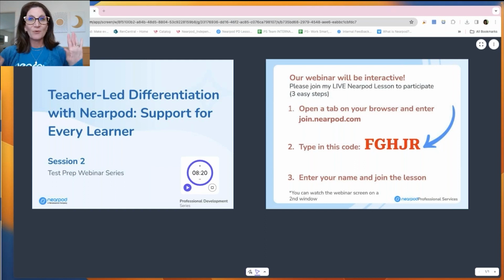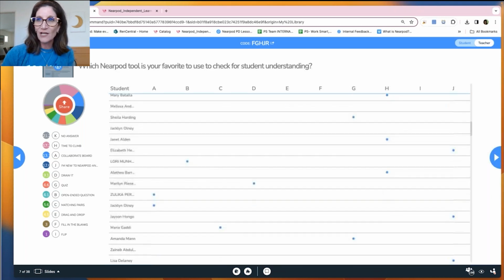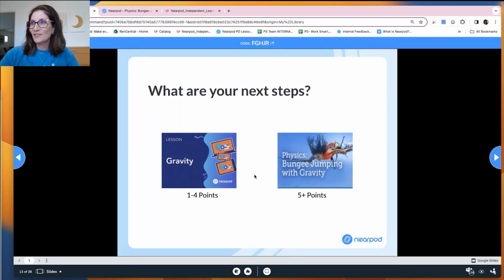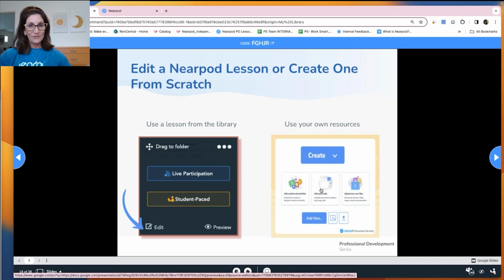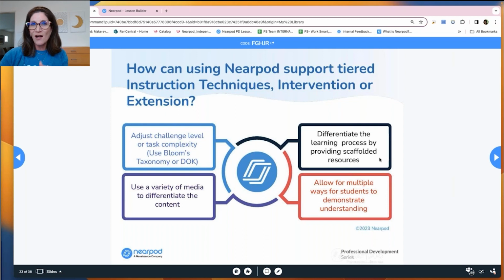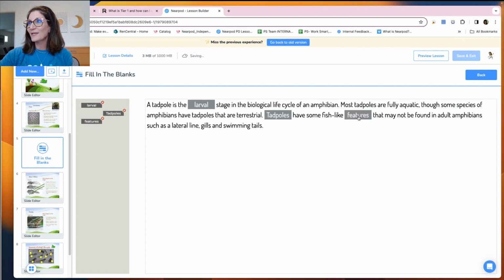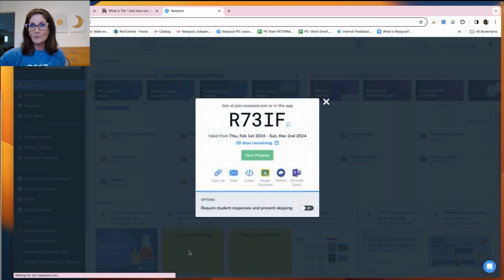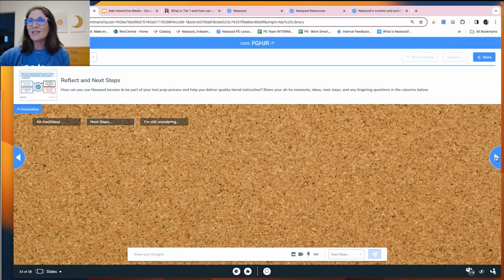Webinar | Teacher led differentiation with Nearpod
Whether you want to elevate your teaching strategies or learn new ways to support your students, this webinar is for you! Gain valuable insights and practical tips for integrating Nearpod effectively to ensure academic success for every learner during test prep and beyond.

Learn how to:
- Drive differentiation using Nearpod: Learn how to tailor your teaching to accommodate the needs of all students, making learning accessible and engaging
- Leverage  real-time data from formative assessments: Understand how immediate feedback can inform your teaching and provide targeted support
- Implement tiered instruction techniques: Explore ways to challenge advanced learners while supporting those who need extra help—ensuring everyone progresses

🚀 Dive deeper into test prep resources and explore how Nearpod can revolutionize your classroom